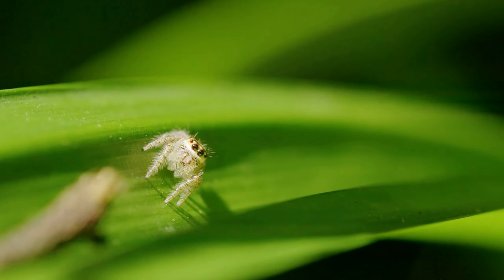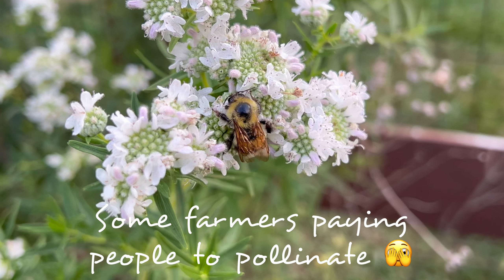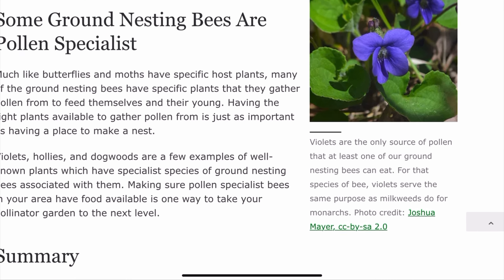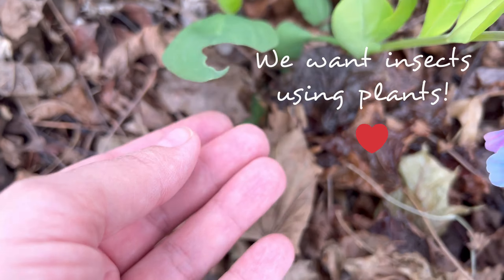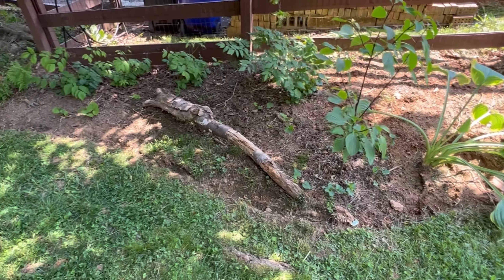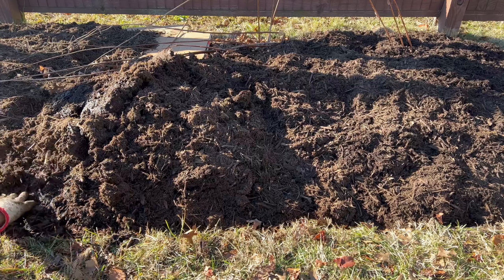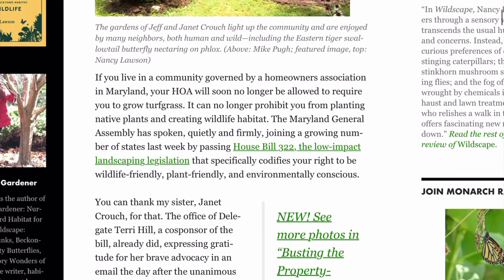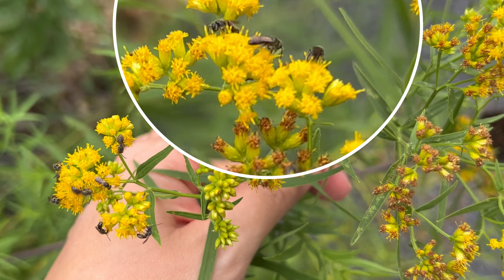Don't Sweat Your HOA! - See MORE LIFE When You LOSE Some Lawn!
Lawns become dead zones with almost no ecological value to pollinators and other wildlife. But we have so many wonderful things to gain, if we can just give back some of that old lawn!